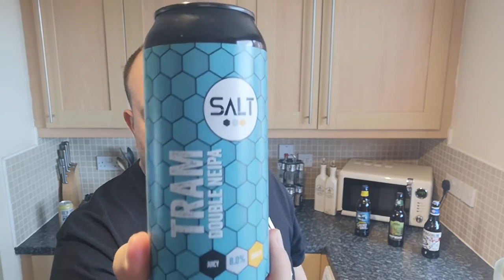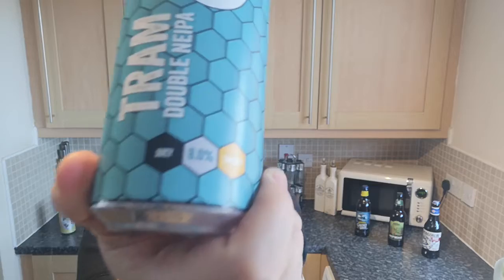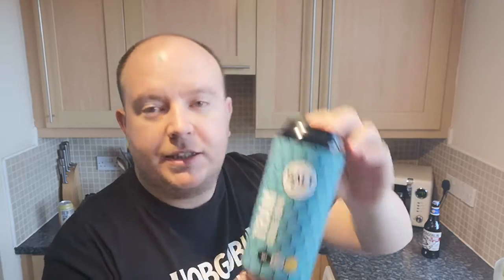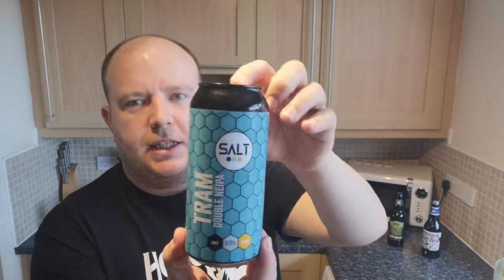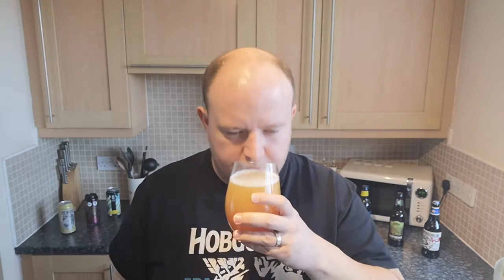Beer Review - Salt Beer Factory - Tram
This is a review of Salt Beer Factory's Tram, it is a Double NEIPA, 8% ABV in a 440ml can. This beer is available in Morrisons for £3.50 a can, aswell as on Salt Beer Factory